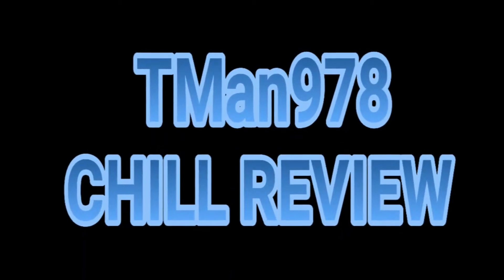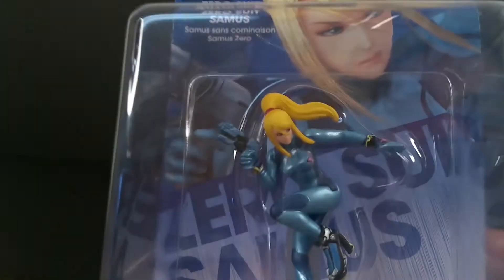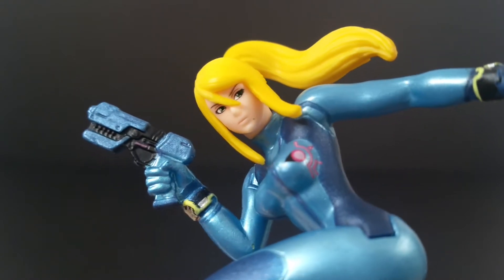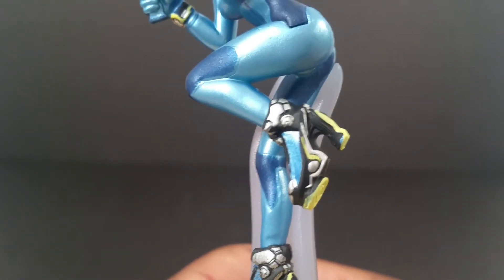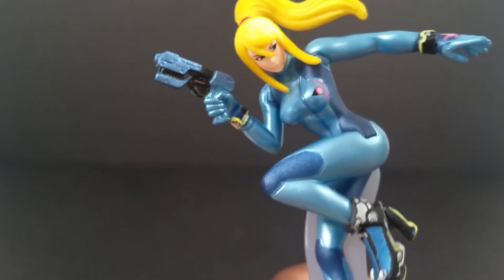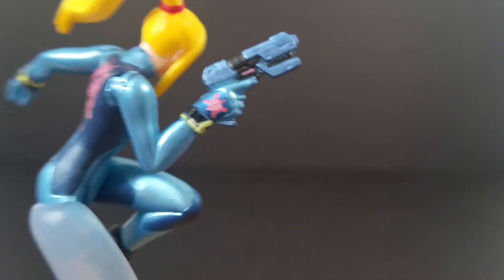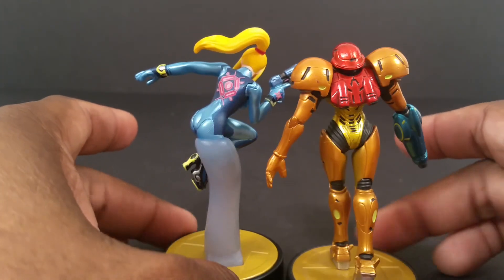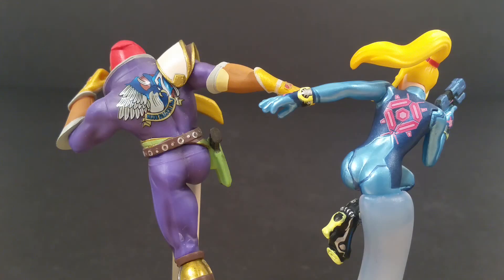Zero Suit Samus amiibo CHILL REVIEW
ZERO SUIT SAMUS  is a SUPER SMASH BROS Series amiibo